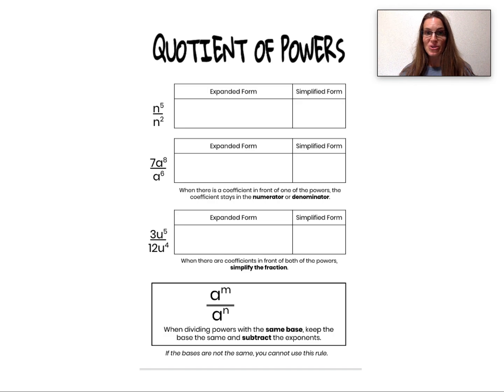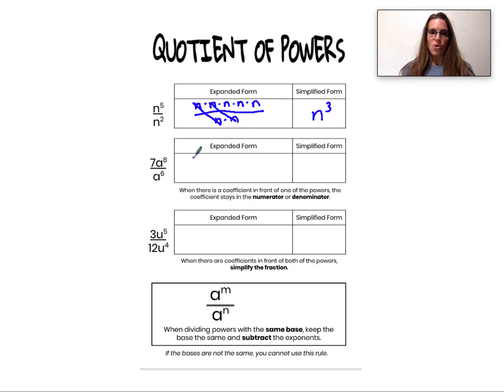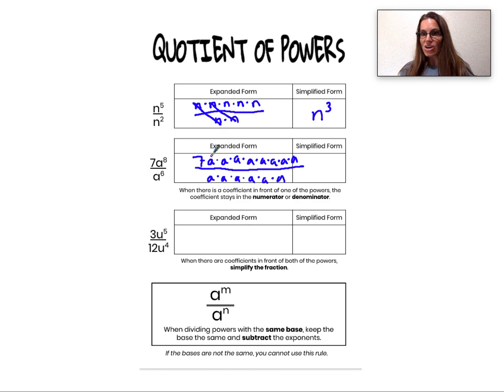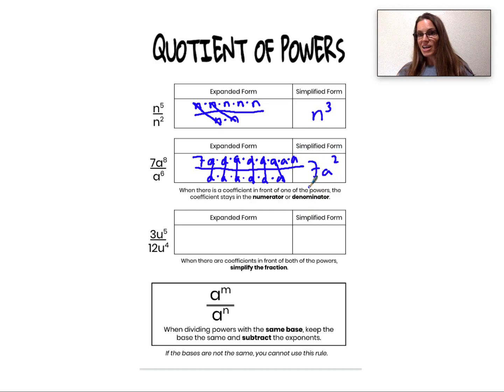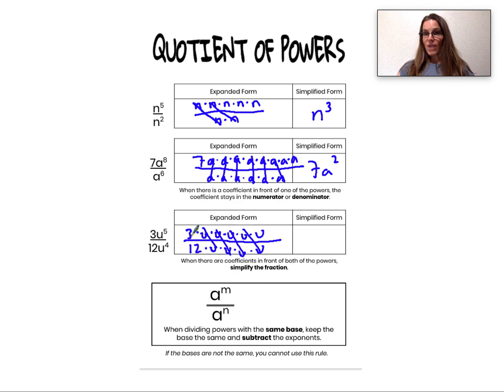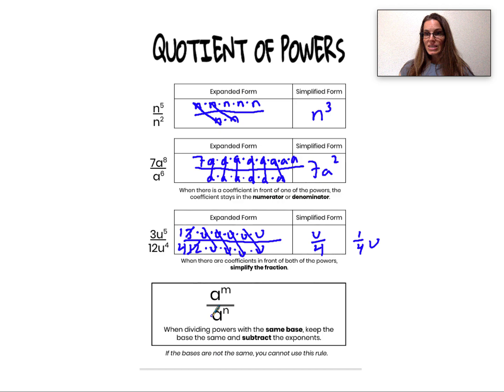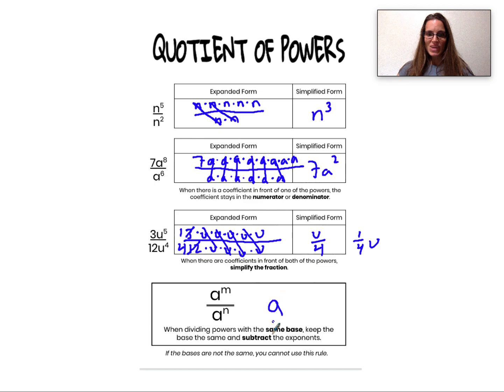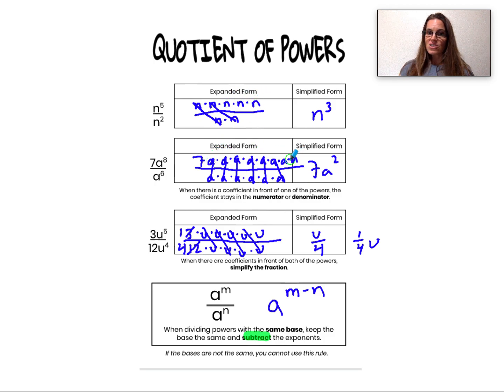4 4 Quotient of Powers